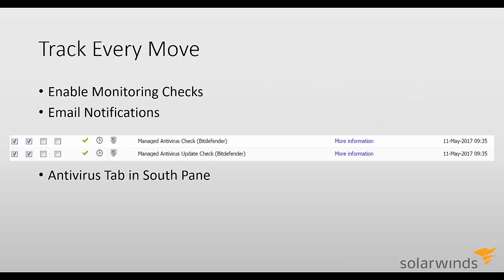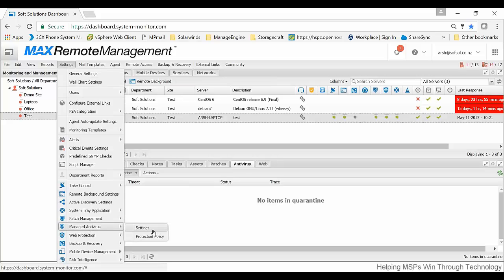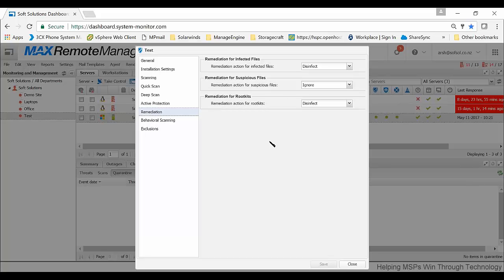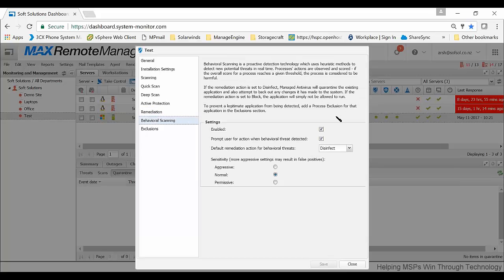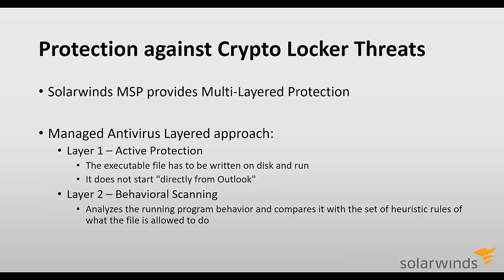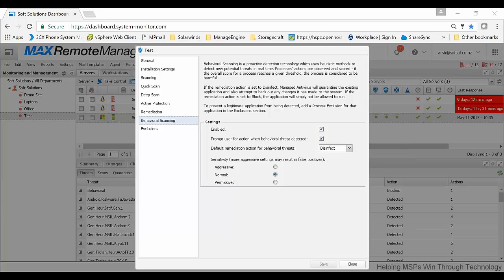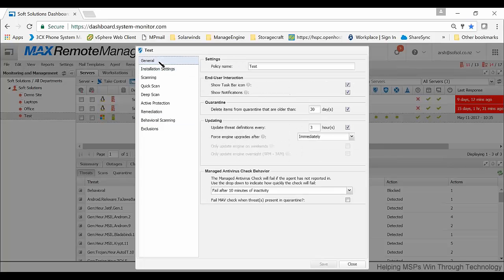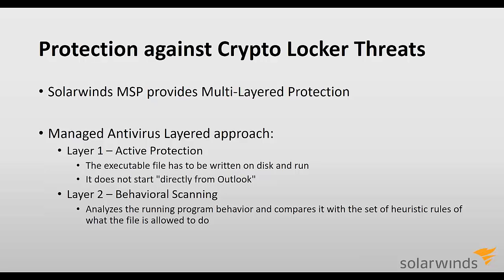SolarWinds MSP Webinar: Providing a Secure Layer with Managed Antivirus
Cybercriminals constantly invent innovative ways to get malware onto your computer. Malware’s growth is on the rise and can be found in all corners of the internet. By simply navigating to a website or opening an email, you are at risk of infecting your computer. Solarwinds MSP’s Managed Antivirus protects your machine by shutting down even the most sophisticated malware by its heuristic checks & behavioral scanning. Managed Antivirus provides nonstop real-time monitoring which detects programs that perform activities generally linked with malware exploits.